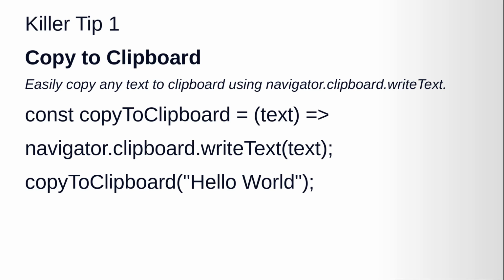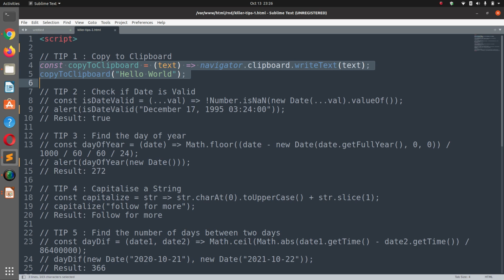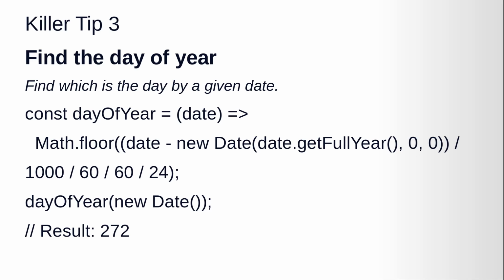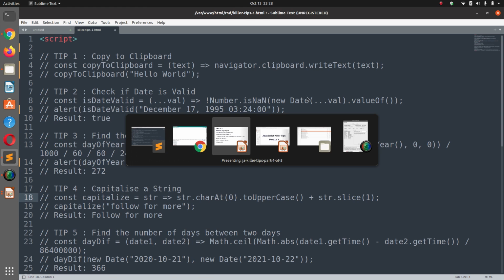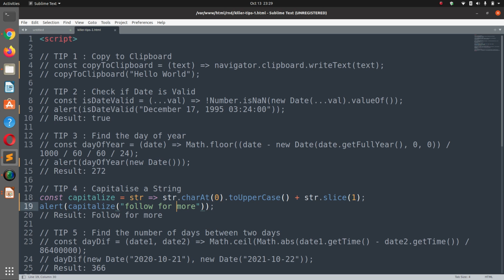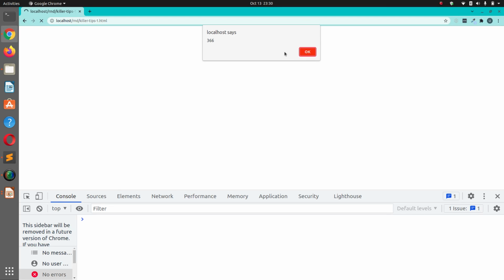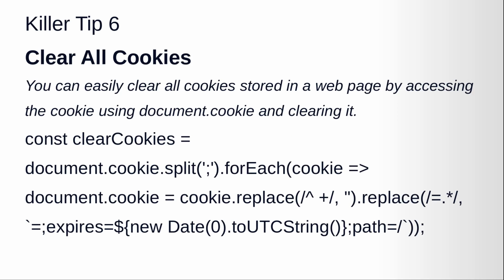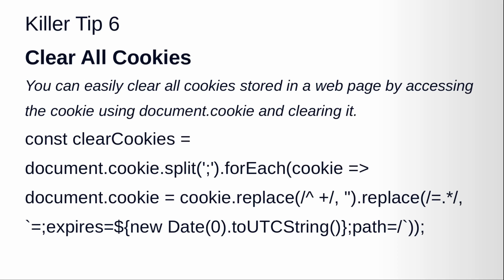JavaScript Killer Tips Part 1 of 3 ( in 6 minutes )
In this video we'll Learn JavaScript Killer Tips!